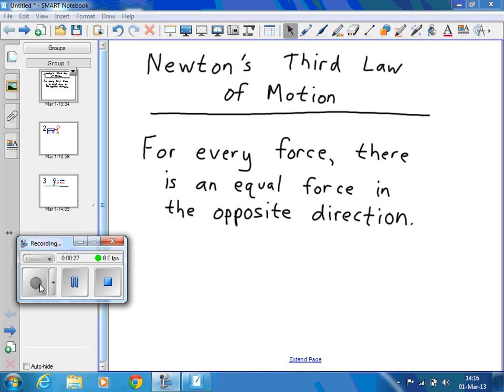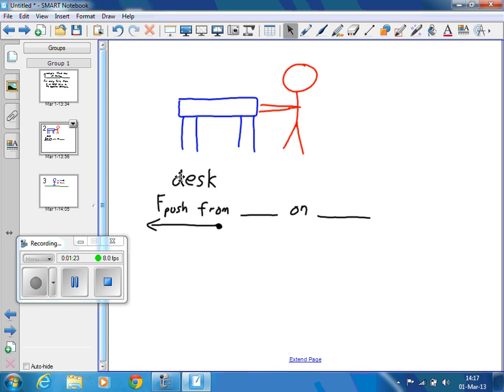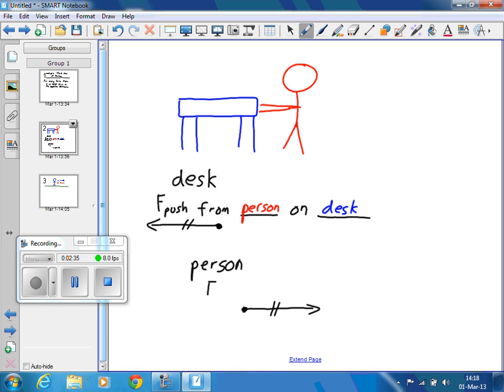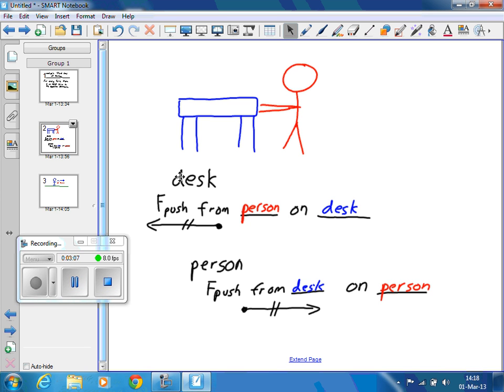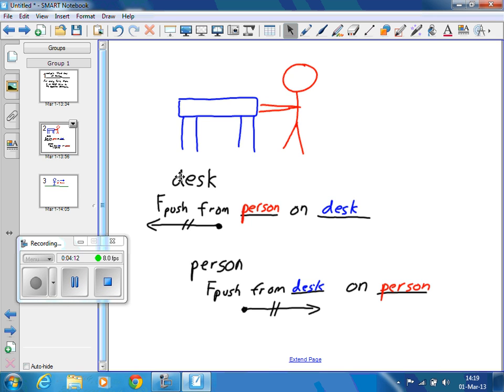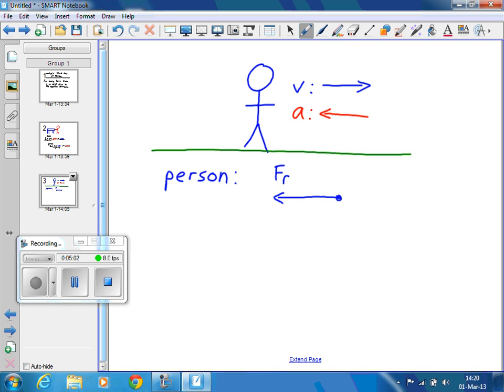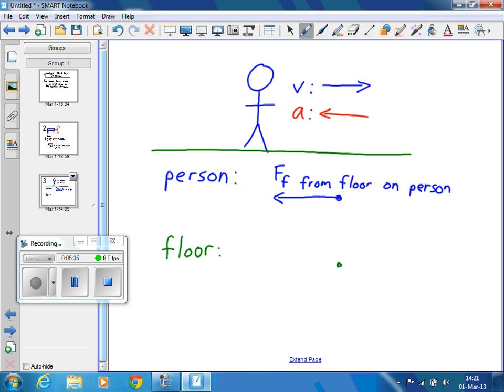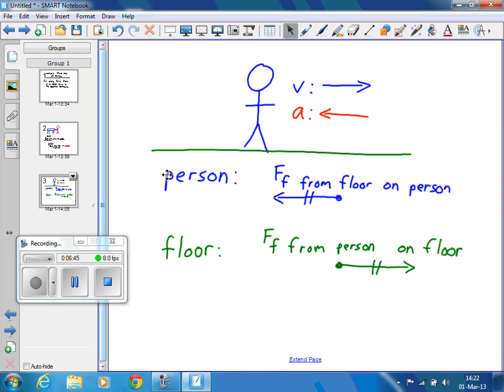Newton's Third Law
This video reviews and summarizes Newton's Third Law of motion. It includes two examples of finding force pairs.